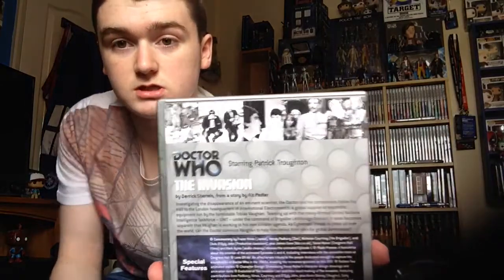Doctor Who Animated Missing Episodes Discussion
Thoughts on the variety of different animations we've received over the years.